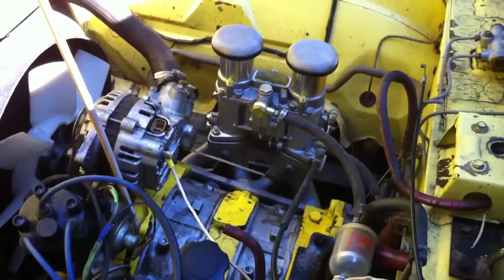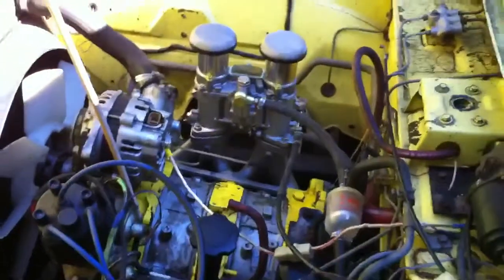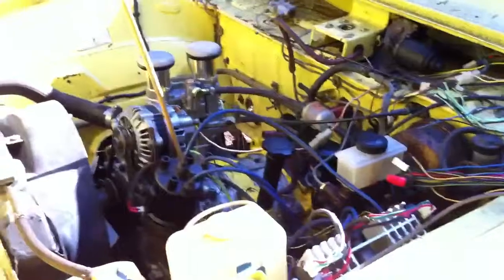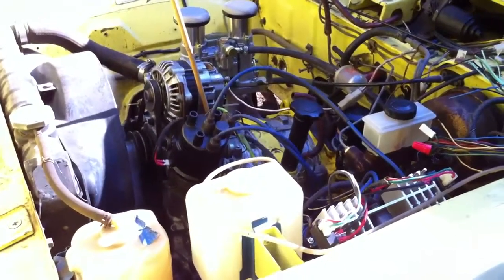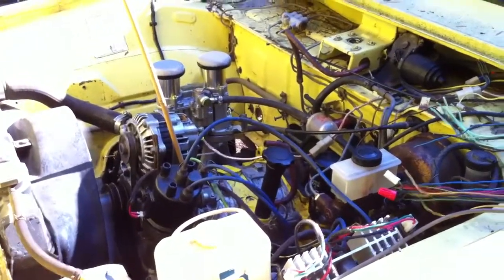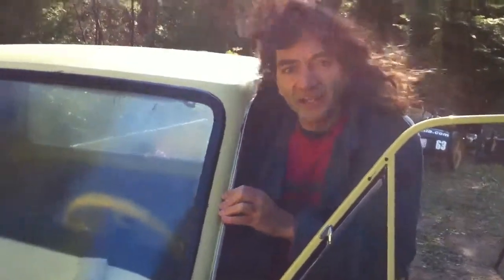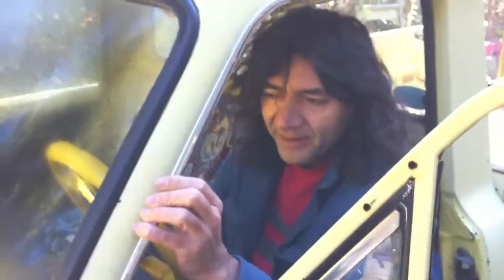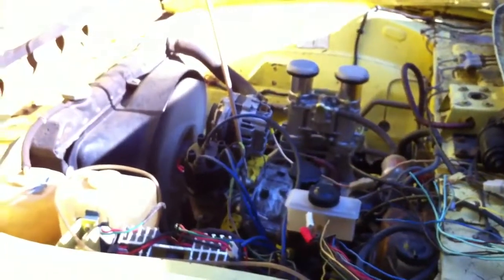Mazda Rotary 13B first startup with Weber IDA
After matching the ports of the tunnel-ram looking manifold to our street ported original 13B, greatly simplifying the throttle linkage,  removing about 6 miles of vacuum hoses mandated by a clueless government that can't even understand how a lawnmower works,  we're ready to light up the engine for the first time with the awesome looking Weber IDA.